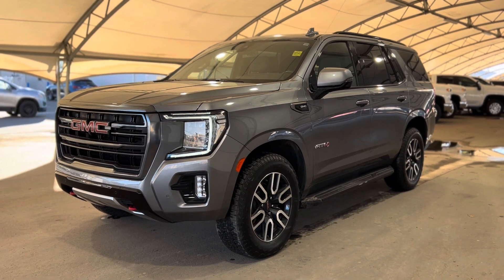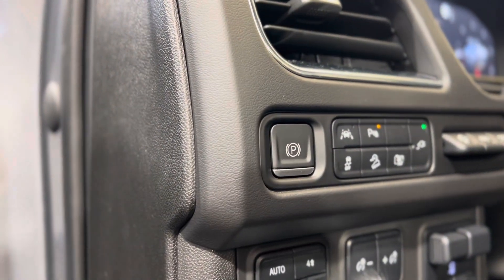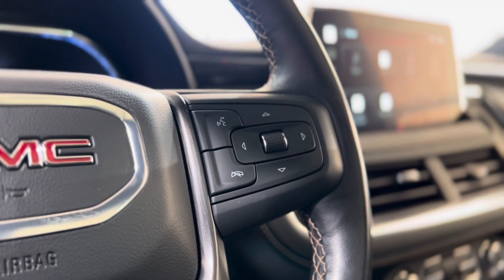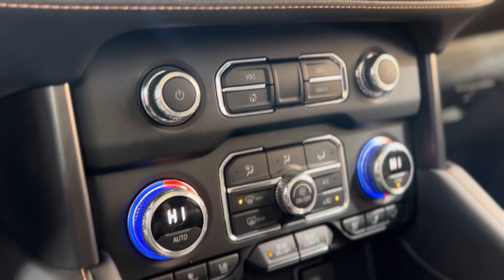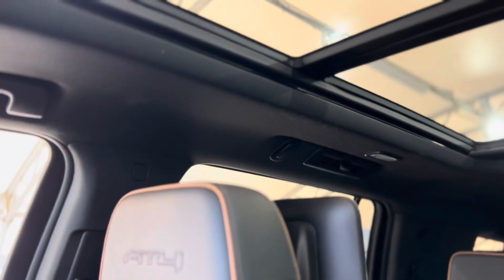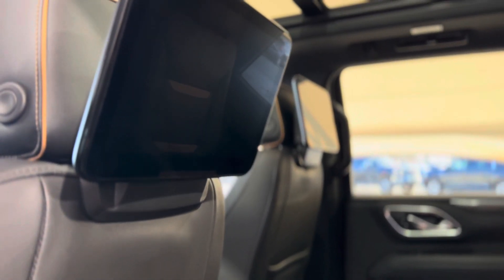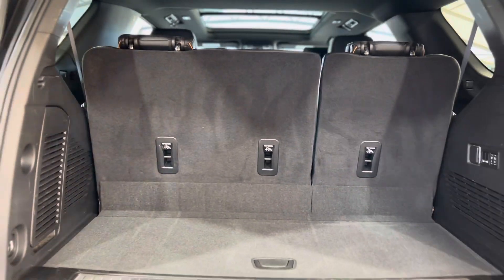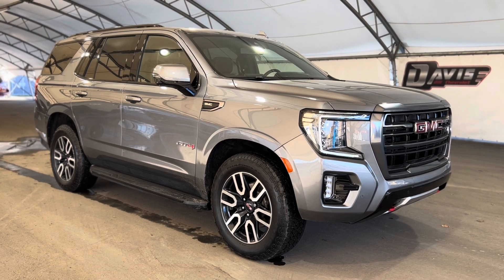2022 GMC Yukon AT4 STK# 194791